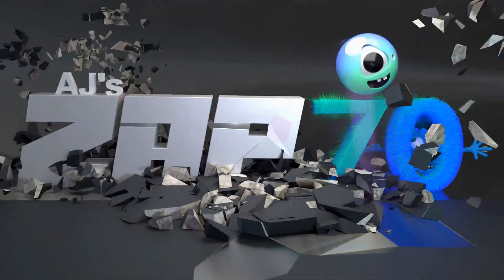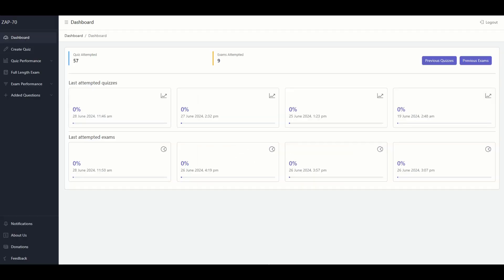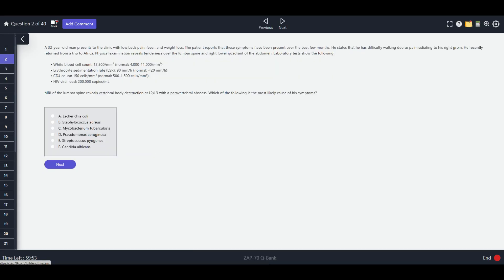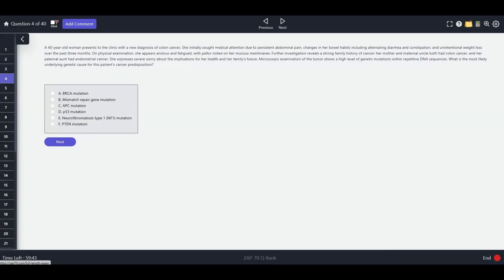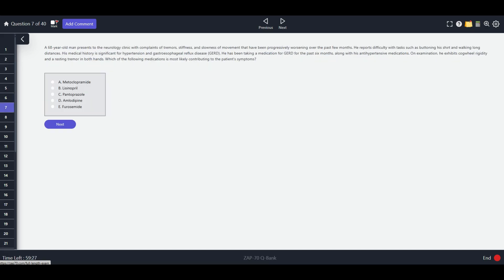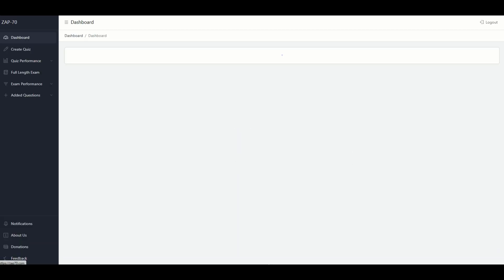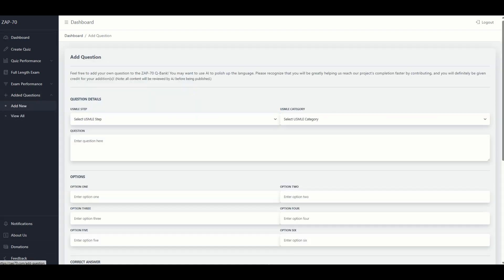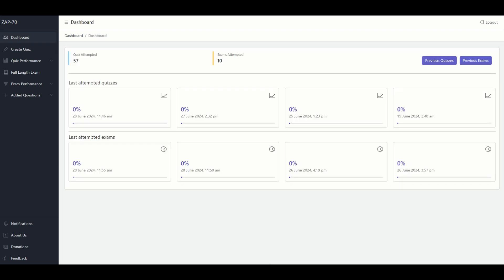The First FREE USMLE STEP 1 Practice Exam is READY! (at ZAP-70.com)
Please visit ZAP-70.com for phase 1 of the completely free question bank!! 12,000 questions will be uploaded (4000 per step exam, over the next few months).